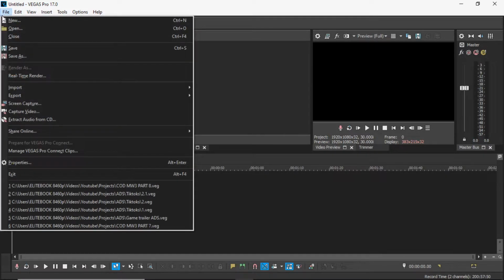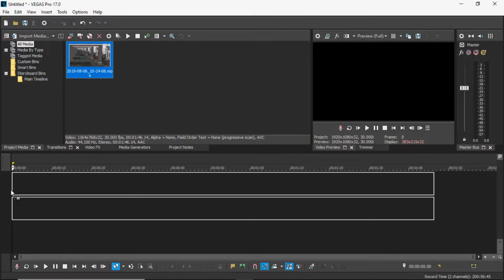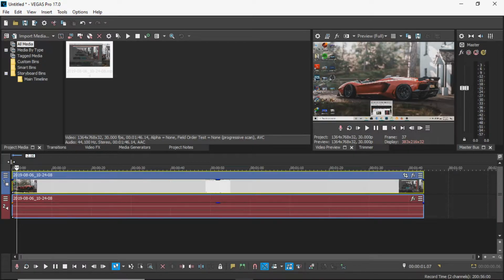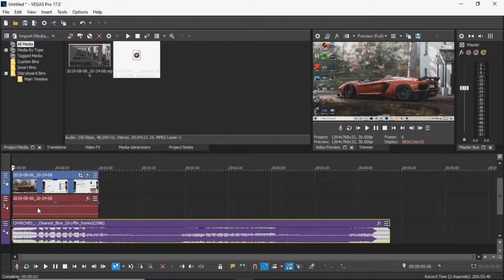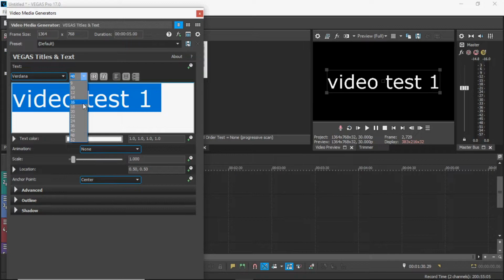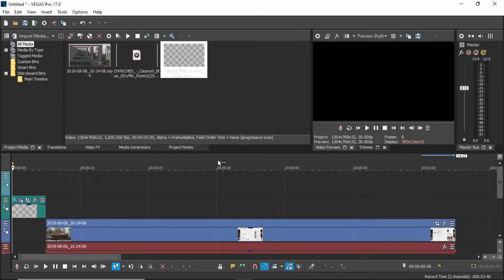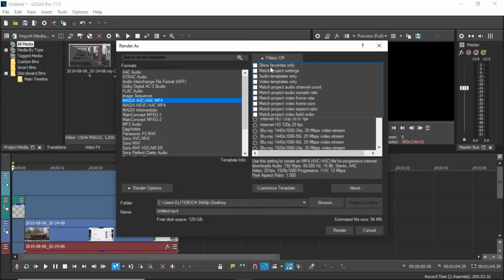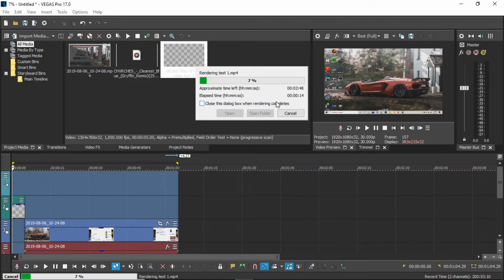VEGAS Pro 17: Basics of VEGAS Pro 17 for Beginners | How to use VEGAS Pro 17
Welcome guys, this video is for people who want to learn how to use VEGAS Pro 17. This video covers the basics of VEGAS Pro 17 and major things you need to know before you start editing. It is not too long, but it really teaches you from scratch how to edit and render any video. I hope you liked it and was able to learn something.